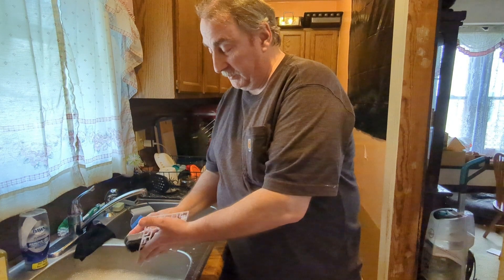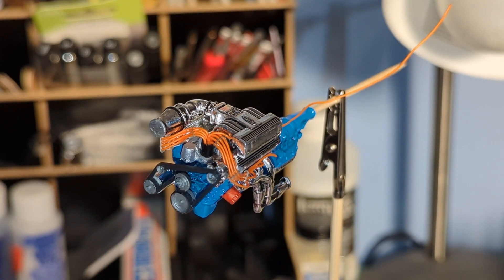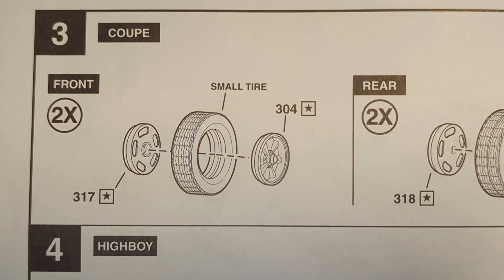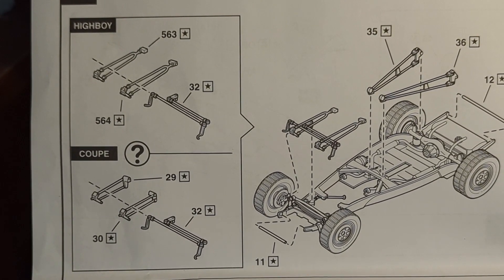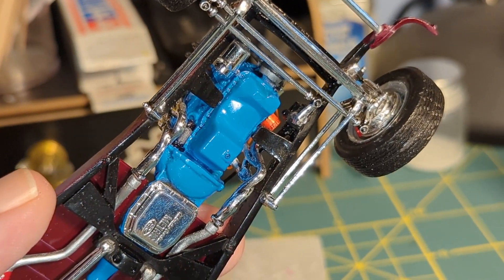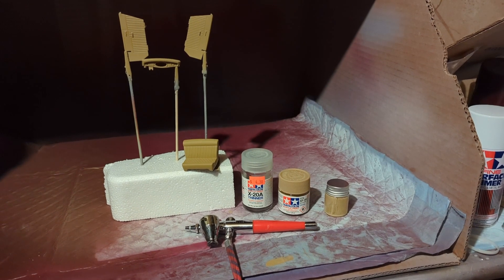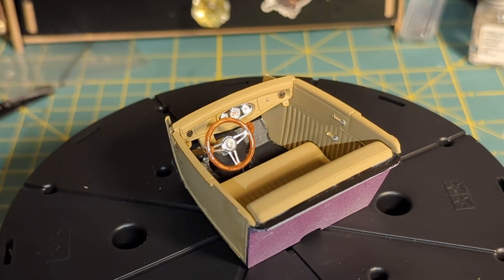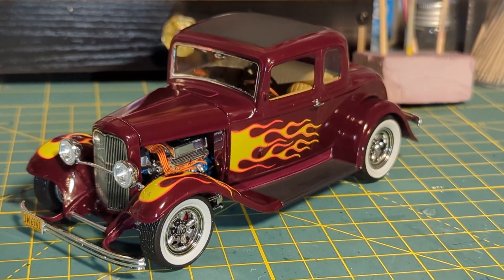'32 Ford Coupe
My build of Revell's 2 in one '32 Ford 5 window coupe.